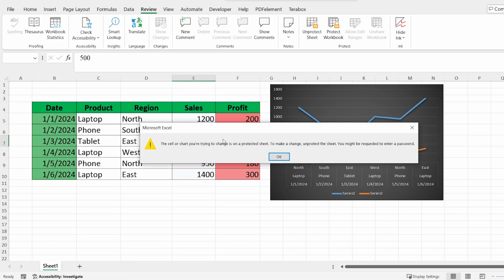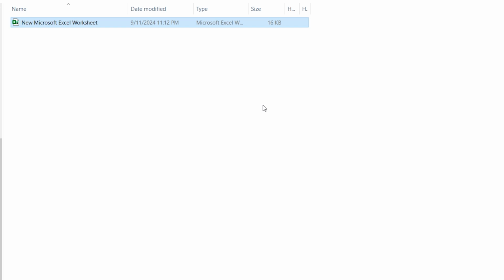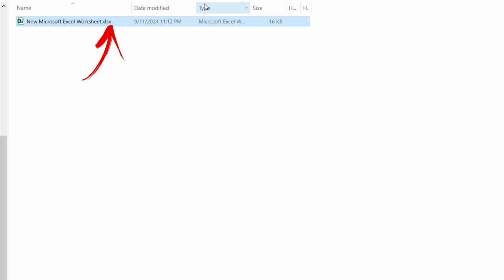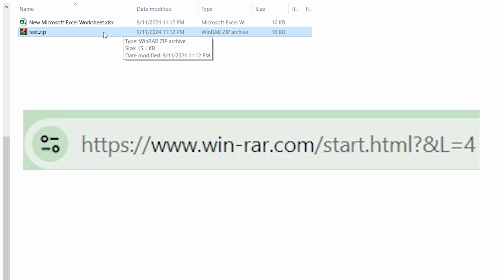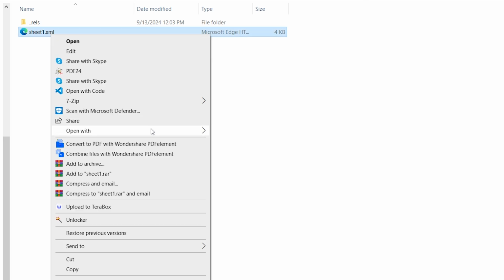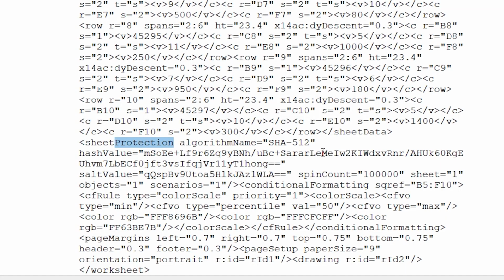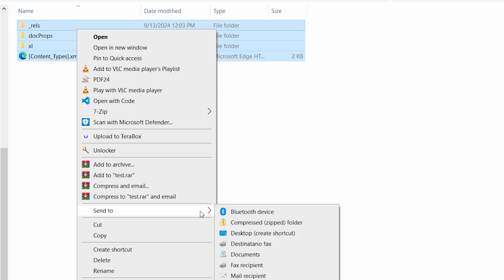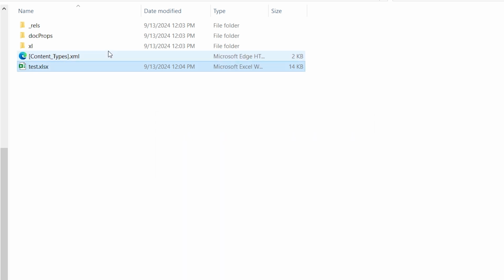How to Unlock Excel File Without Password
How to Unlock Excel File Without Password Methods for unlocking an Excel file when the password is unknown using different tools and techniques. How to Unlock Excel File Without, Explore various ways to unlock an Excel file without needing the password.

How to Unlock Excel File, Step-by-step guidance on how to unlock a password-protected Excel file.
How to Unlock Excel Techniques to remove protection from an Excel workbook. How Unlock Excel File Without Password Tips and tricks to unlock an Excel file if you've forgotten the password.

How Unlock Excel File Without Options for unlocking an Excel file without entering a password.
Excel Unlock Without Password Detailed guide on how to unlock Excel without requiring a password.

Excel Unlock Without Learn ways to unlock an Excel file without using a password.
Excel Unlock Basic steps to unlock and access protected Excel files. Excel How to Unlock File Without Password Instructions for unlocking Excel files when the password is lost or forgotten.

Excel How to Unlock File Without Options and tools to unlock Excel files without needing the password. Excel Unlock File Without Password Tools and techniques available for unlocking an Excel file without a password. Excel Unlock Without Password Solutions to remove protection from Excel files without needing the password.